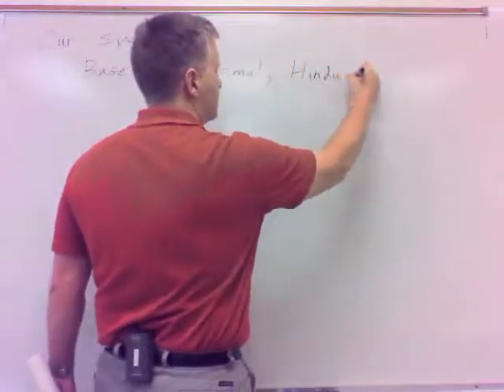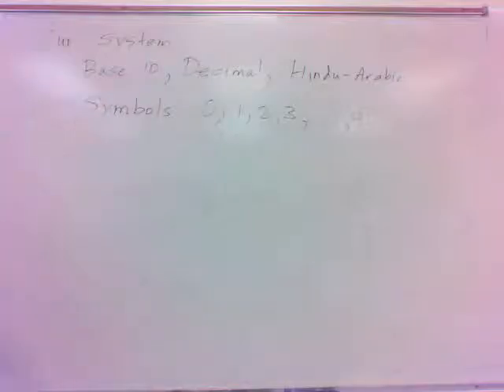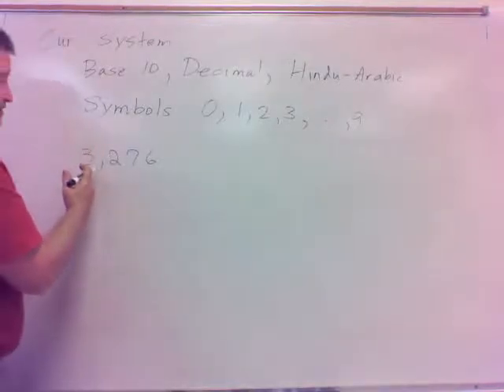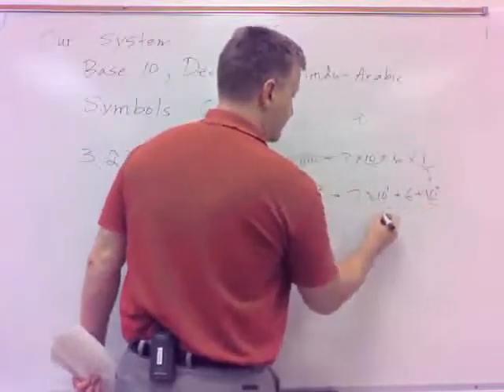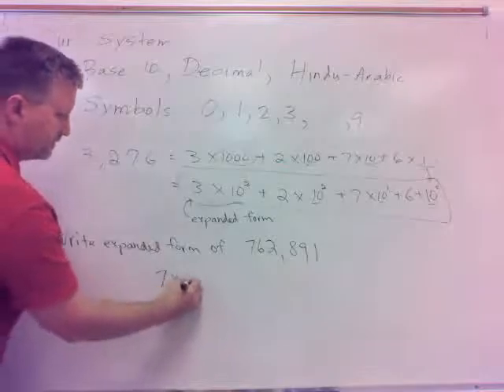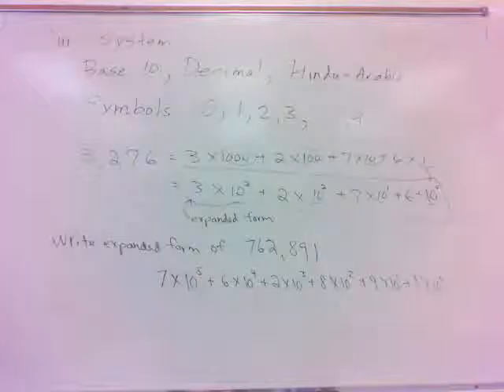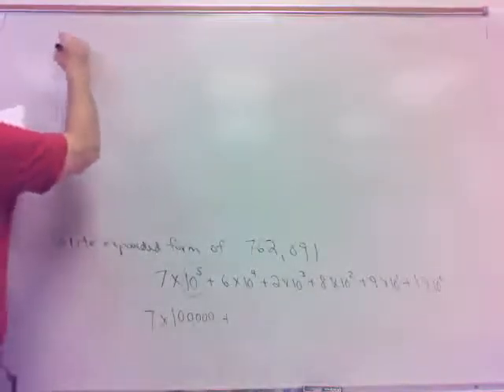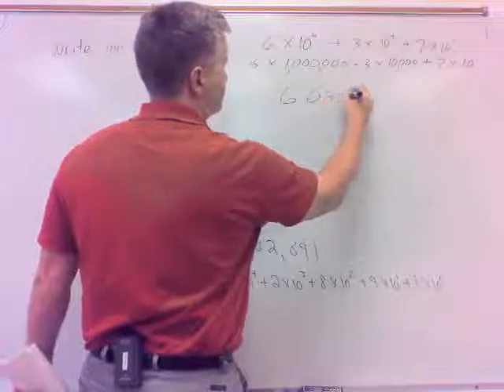Section 4.3 - Our Number System (Hindu-Arabic System)